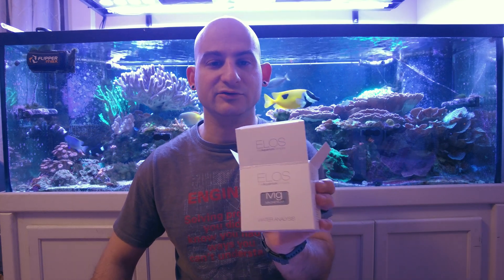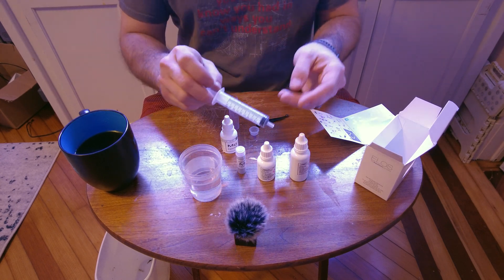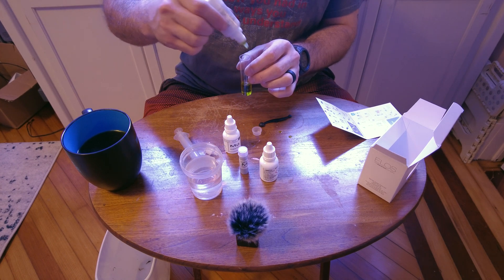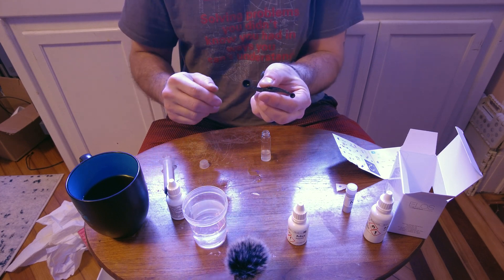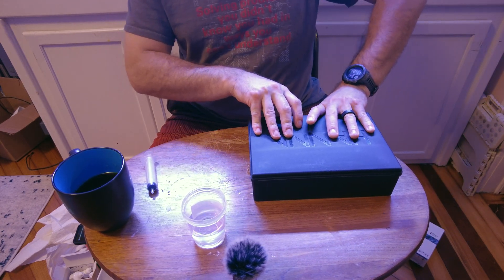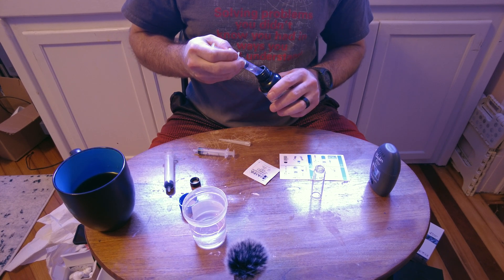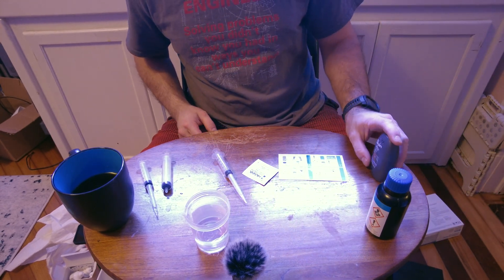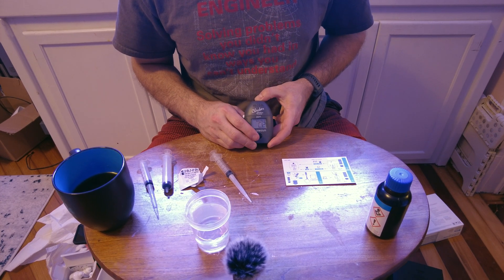Magnesium testing: Hanna or Elos?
Trying out some new magnesium test kits!

SPOILER:
Got the ICP Test back a few days after making the video, ICP says 1307. I'd say the Hanna was spot on!